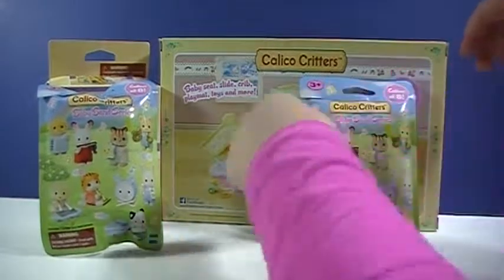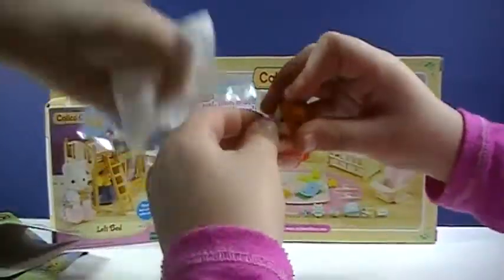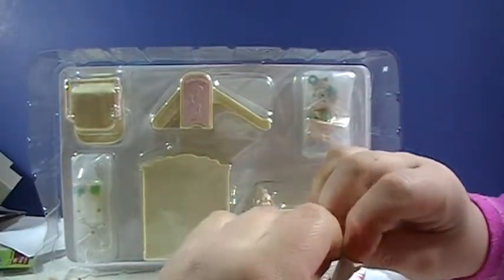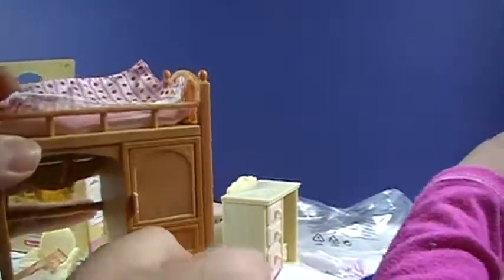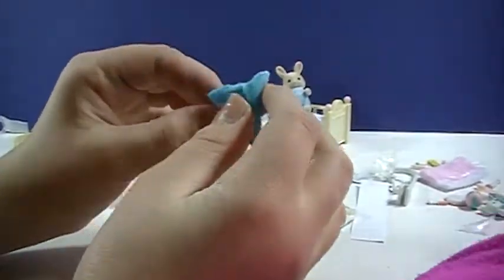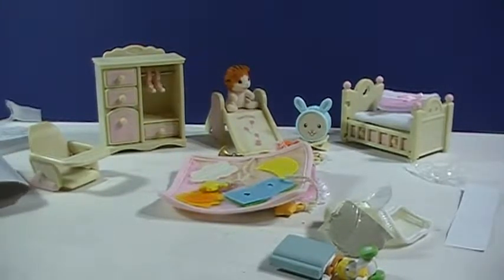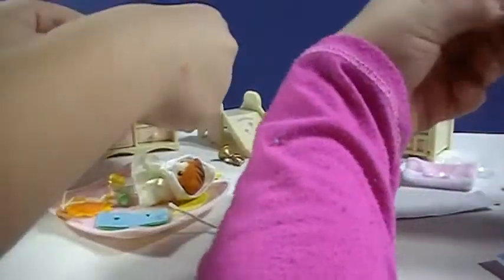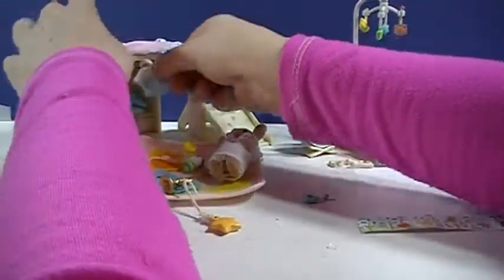Calico Critters Loft Bed, Bedroom and Blind Bags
Unboxing Calico Critters loft bed, bedroom set and blind bags.